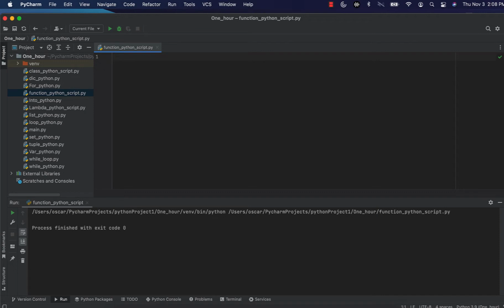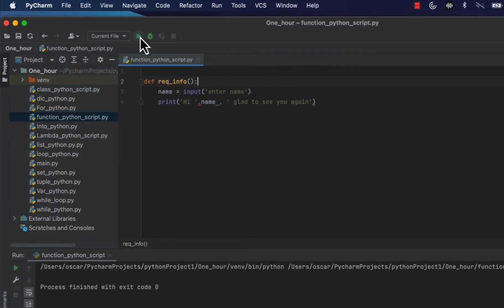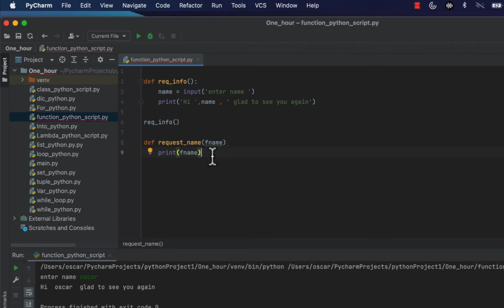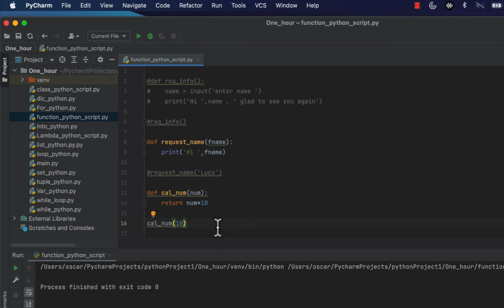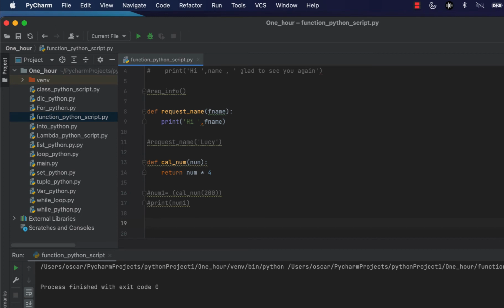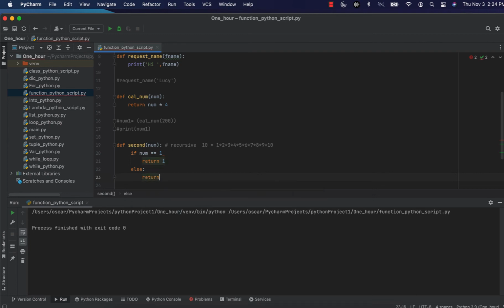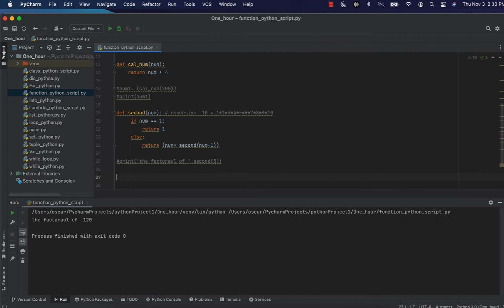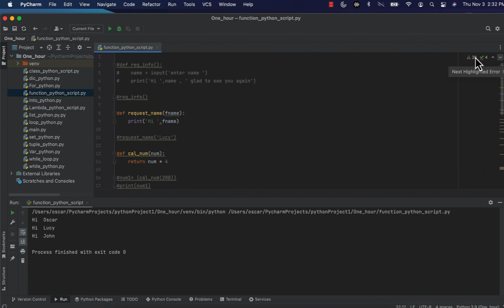Python for beginners tutorial | function in python #21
Python for beginners tutorial, learn how you can get started programming in Python. You’ll learn about variables , functions, if statements, while and for loops, class and much more in python.  In this lesson you learn function in python. I got my degree in computer science 1988, I decided leaving coding and inspire the youth to learn computer programing language. This is the time, I contribute to influencing the minds of future leaders, game-changers, innovators, and movers. I will get the honor to make a difference in youths' lives by introducing them to computer programming.